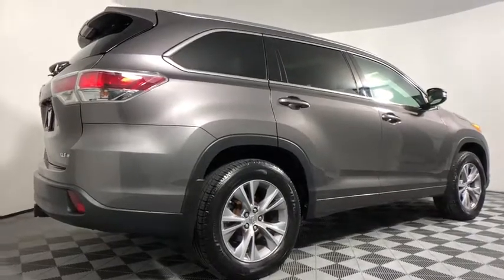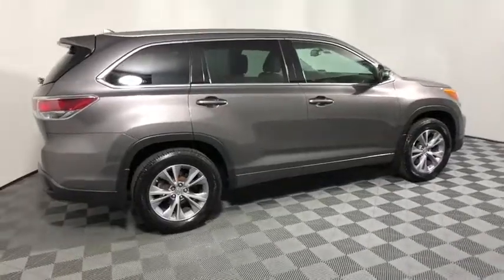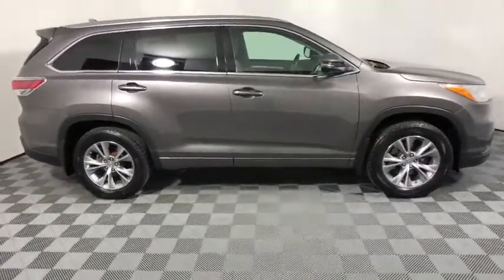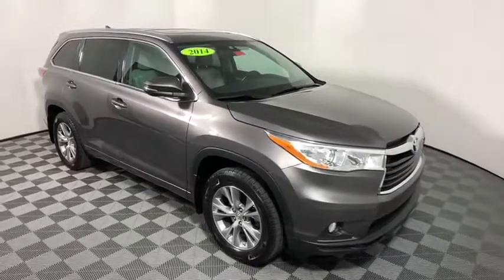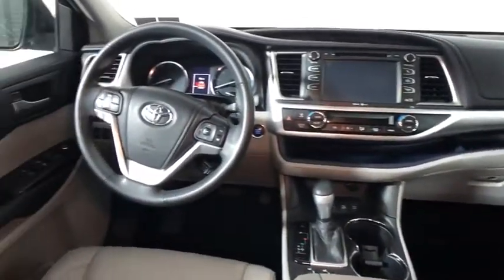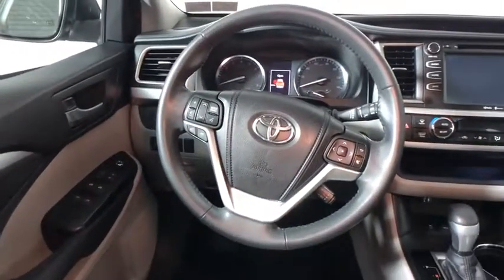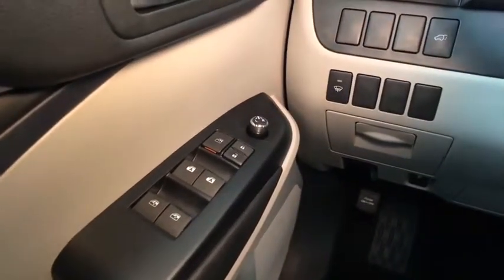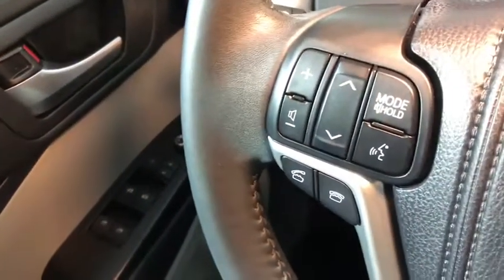2014 Toyota Highlander Easton, Allentown, Bethlehem, Phillipsburg and Stroudsburg PA TP9477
U 2014 Toyota Highlander
2014 Toyota Highlander  - Stock#: TP9477 - VIN#: 5TDJKRFH8ES054361

Koch Toyota
3816 Hecktown Rd

ONE OWNER, INCLUDES PRE-PAID MAINTENANCE, AND KOCH 33'S EXCLUSIVE UNLIMITED TIME/100000 MILE POWERTRAIN WARRANTY, NAVIGATION GPS NAV, LEATHER, HEATED SEATS, BACK UP CAMERA, SUNROOF, ALLOY WHEELS, 3RD ROW, AWD, ABS brakes, Electronic Stability Control, Heated door mirrors, Illuminated entry, Steering wheel mounted audio controls, Traction control.brbrbrAwards:br  * 2014 IIHS Top Safety Pick+   * ALG Residual Value Awards   * 2014 KBB.com Best Resale Value AwardsbrKOCH 33 MEANS MORE!